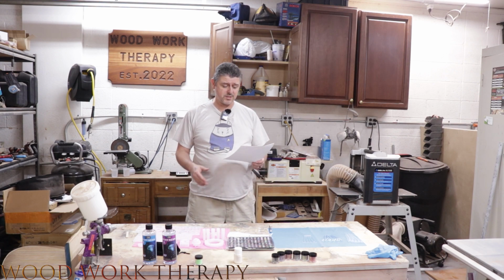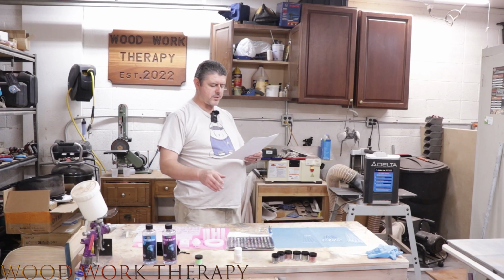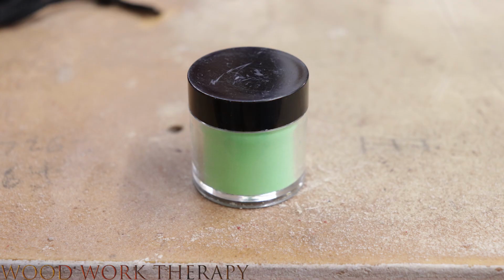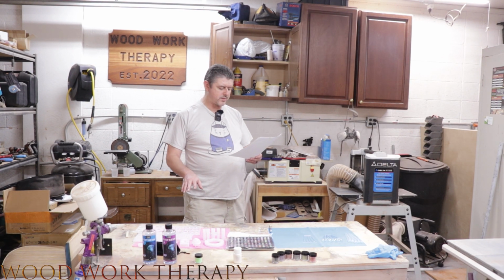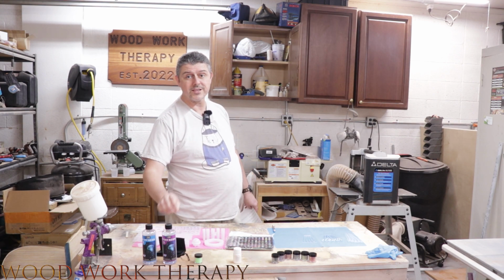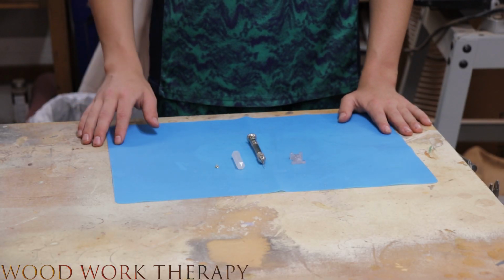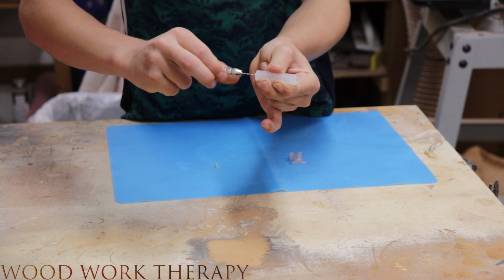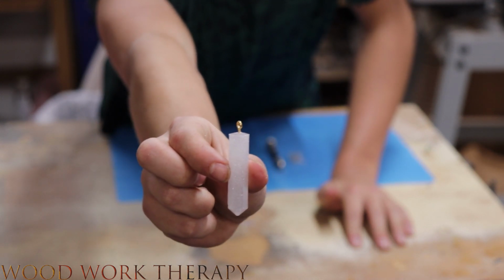Fun Epoxy summer projects part 2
⬇️Download the Temu app to get 💰$100 coupon bundle via the

Product Links:

Crystal Clear Epoxy Resin, Bubbles Free Epoxy Resin, Table Top & Bar Top Casting Resin, Clear Epoxy Resin For Art Crafts $6.99

High Quality Chameleon Mica Powder 6 Colors 5g Bottle Glitter Powder Pearlescent Epoxy Art Pigment For DIY Candle Making, Jewelry Making, Coasters, Epoxy Paints, Painting, Art Crafts, Acrylics, Drip Glue $10.99

Super Sparkling Crystal Diamond White Pearl Powder Resin Dye Polarized Powder Mica Pearl Pigments Colorants For Resin Jewelry Making Color $0.96

1pc 20g/0.7oz Luminous Powder, Resin Color Changing Pearlescent Pigment Powder For DIY Nail Art, Glitter Powder Glow In The Dark Jewelry Making Supplies $2.99

Epoxy Resin Silicone Mold Kit For Making Earrings, Necklaces, Pendants, Keychains, DIY Jewelry Epoxy Mold - Small Resin Mold Set $13.94

We are a part of the Amazon Services LLC Associates Program, an affiliate advertising initiative created to enable us to earn fees by linking to Amazon.com, and also part of the Temu affiliate program. Any links associated with this and other videos on the channel may offer compensation to us when you choose to make a purchase through these links. This support helps sustain the channel, and there is no additional cost to you.